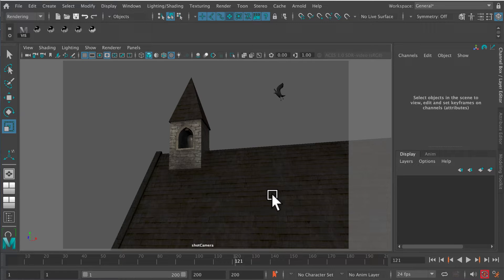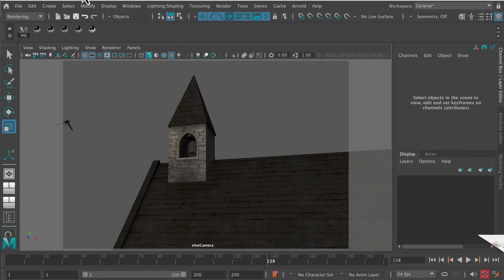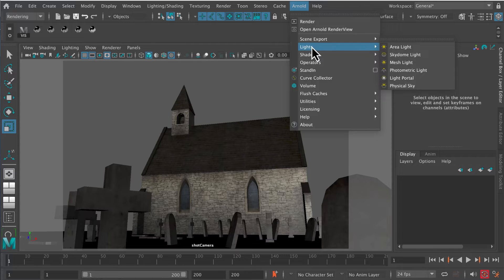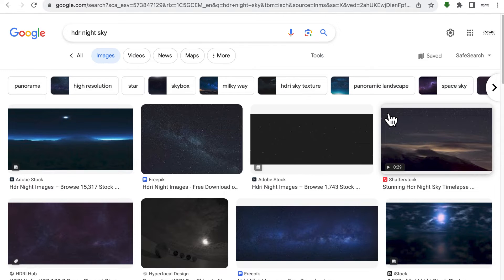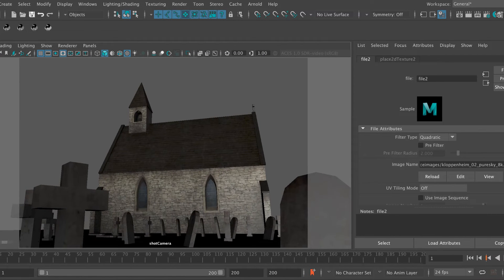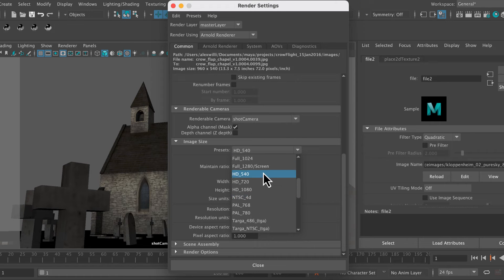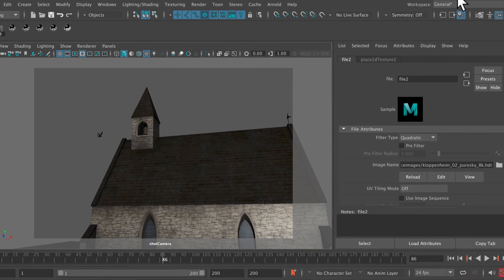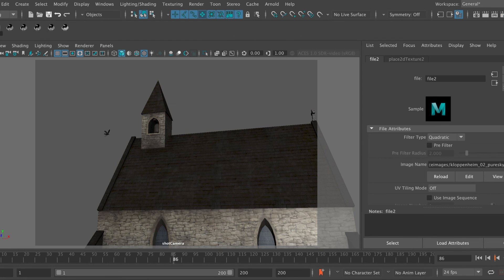Lighting a Starry Night Sky in Maya with Arnold Skydome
Lighting a Starry Night Sky in Maya and Arnold: this beginner's tutorial shows how to light and render a night sky in Maya and Arnold, with just a few clicks.